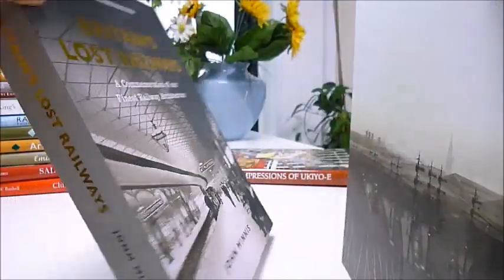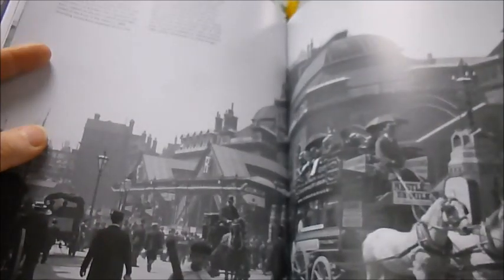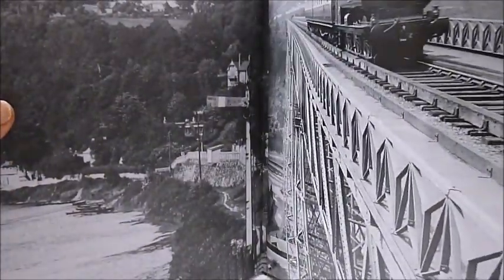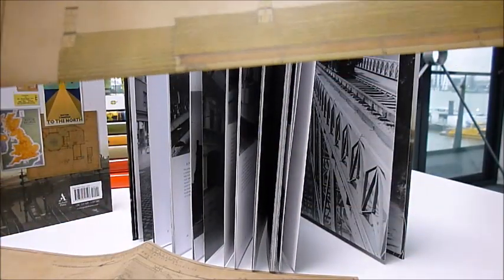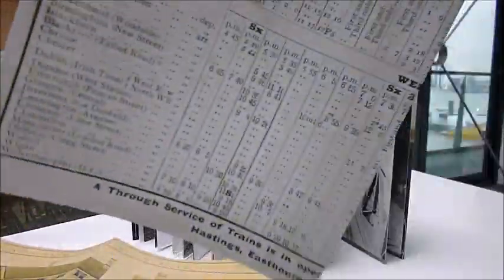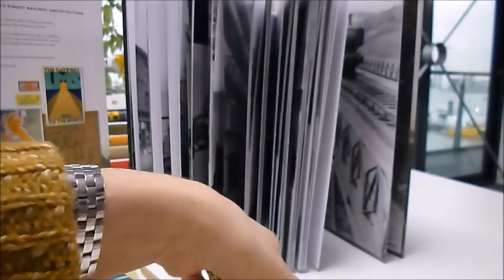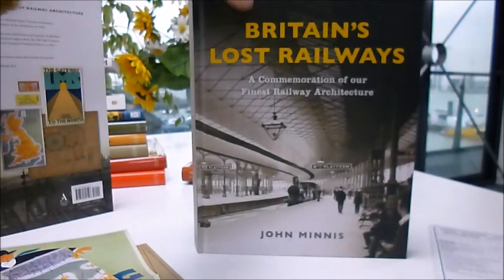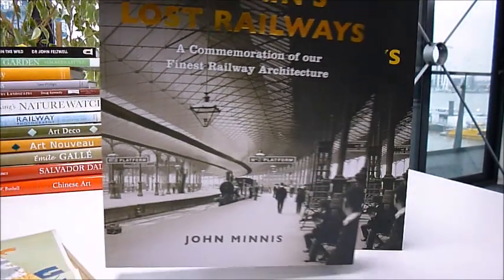BRITAIN'S LOST RAILWAYS:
Slipcased and with 1910 timetable, tickets, railway station architectural plans (now demolished stations) in colour drawings, two Art Nouveau colour posters, a colour national railway map. The famous classical Euston Arch was demolished in 1962 and the author can remember being taken to see it by his teacher, an enthusiast for all things Victorian. Euston station itself also made way for more modern designs, and there are archive photos here of Philip Hardwick's dignified and ornate Great Hall, both in its heyday and finally meeting its end at the hands of the demolition men. Liverpool Street was lucky in being conserved by its developers, but other London stations such as Broad Street with its French Second Empire roof, photographed here partly obscured by a horse-drawn bus, were completely lost. The First Class ladies' waiting room at Victoria, with its dainty wicker furniture and a bell-pull for summoning the waitress, was one of the glories of the old terminus. At Birmingham New Street the footbridge was the hub of the station in 1911, and a ghost of the original remains in the recently developed complex. Wakefield Westgate in 1900 echoed the Italianate style of the town's civic buildings, while Nottingham's Victoria, opened in 1900, was built of Darley Dale stone in the Flemish Renaissance style. Newmarket station, "one of railway architecture's most serious losses", was described as a "Baroque orangery" with its paired Ionic columns. Lost rural stations include Symonds Yat perched on the banks of the Wye, Redmile with its elaborate fireplace displaying the arms of Belvoir Castle, and Walberswick's tiny shelter reminiscent of the bathing huts in nearby Southwold. Boxed with a pocket of facsimiles. 192pp, archive photos on almost every page.